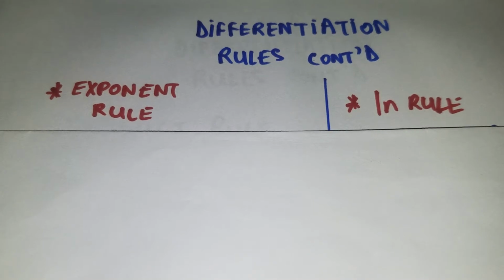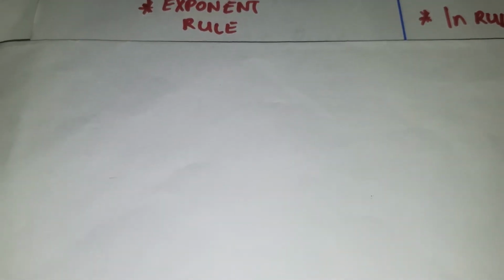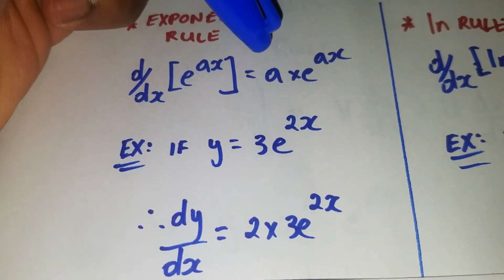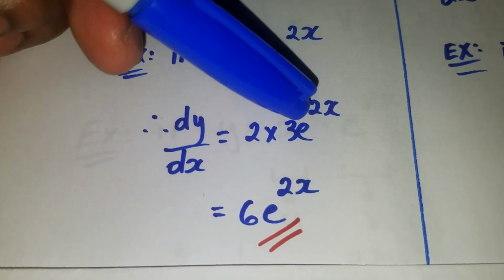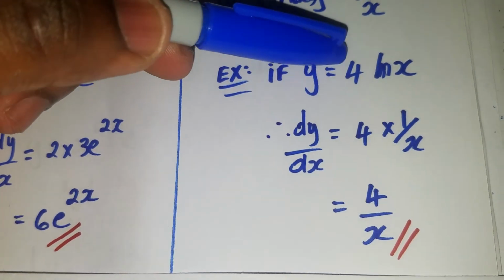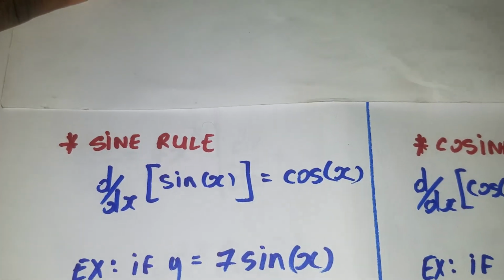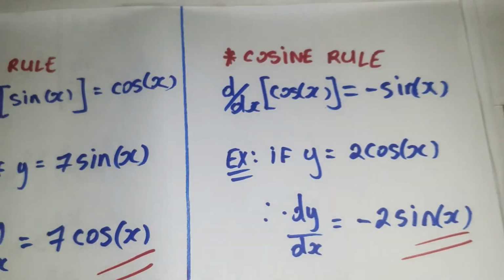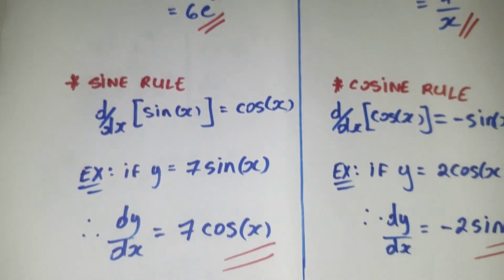Crew's Class - Differentiation Rules (Part 2)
In this video we look at the "exponent" , "Ln", "Sine", and "Cosine rules of differentiation.